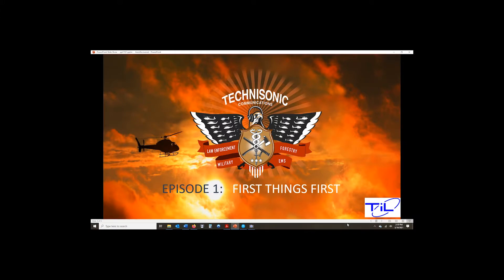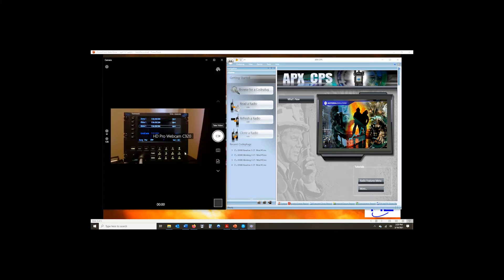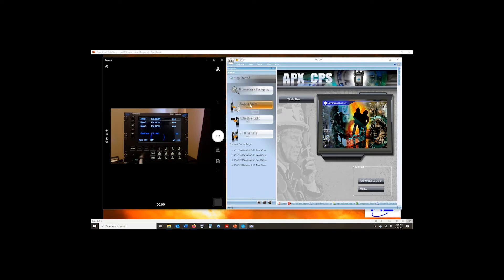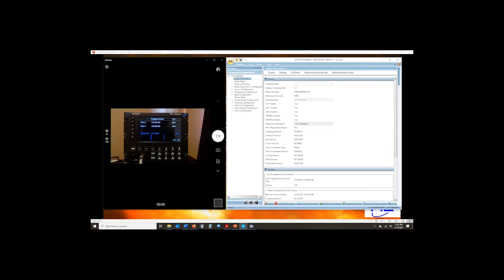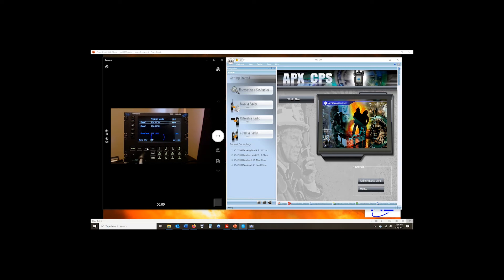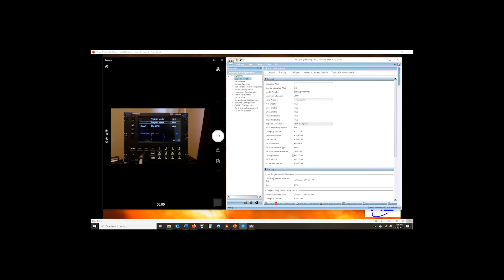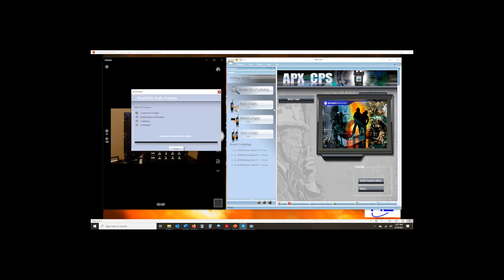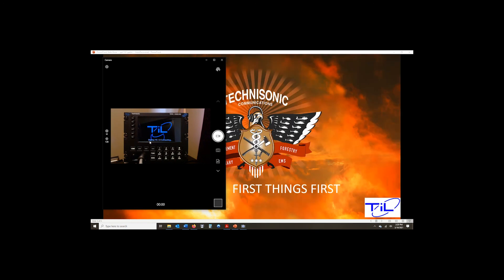Radio 101 Episode One: First Things First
Welcome to Radio 101,  Episode #1. In this episode we walk through Code Plugs and basic configurations, saving these, naming them,